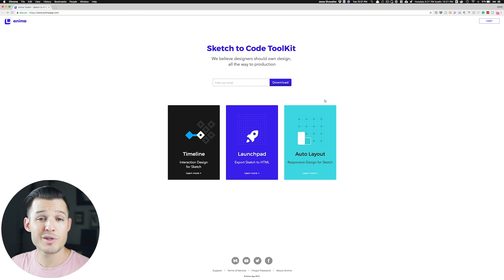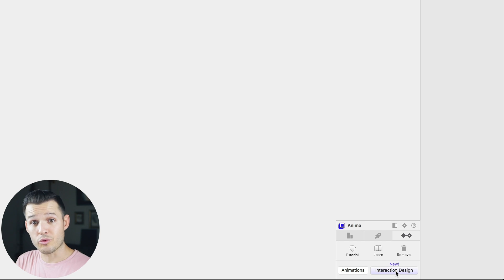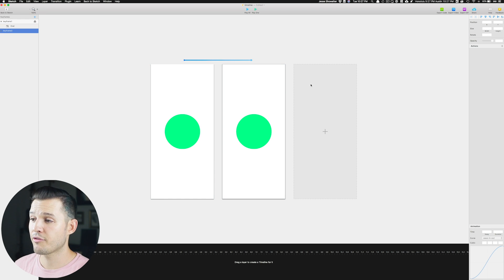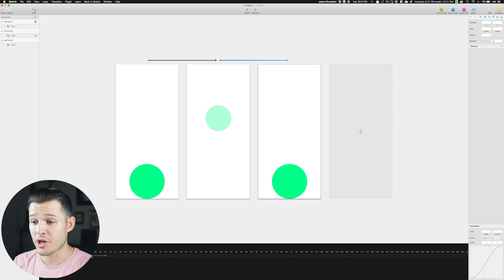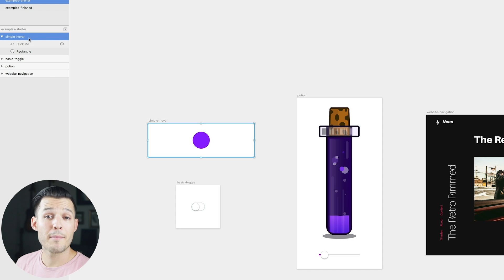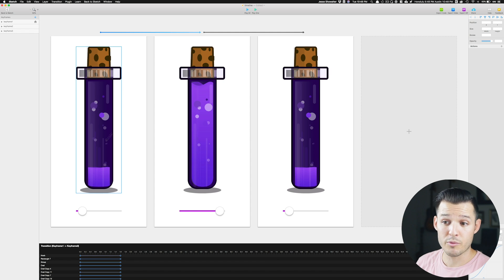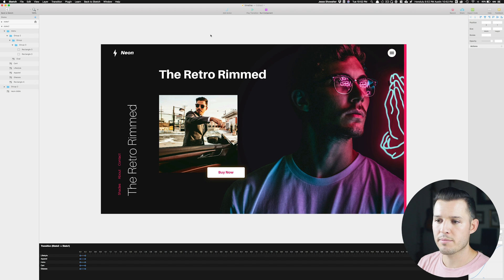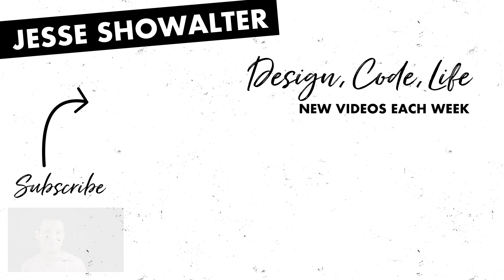Timeline Plugin for Sketch | Create animations, interactions and export code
Timeline made by Anima is an awesome plugin for Sketch for Mac that has been absolutely blowing my mind lately 🔥 It's allowing me to make complex animation and do interaction design right inside of Sketch.

Timeline is built by the good people over at Anima and I gotta say. they have outdone themselves this time.

Timeline allows you to use Sketch the way you always have plus take it to the next level by designing actual interactive component and animations that can be exported out to code! That's right real deal working code and amazing animation right from Sketch.

In the video, I walk through how to
download
install
setup
basics of timeline
animations
interactions
complex timings
exporting to code
and more